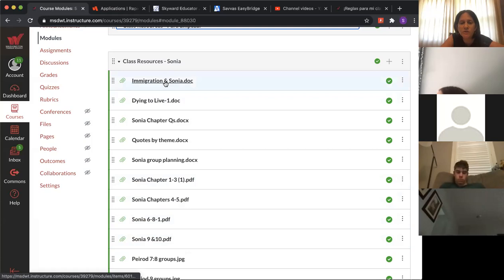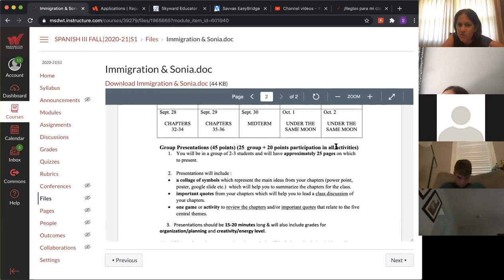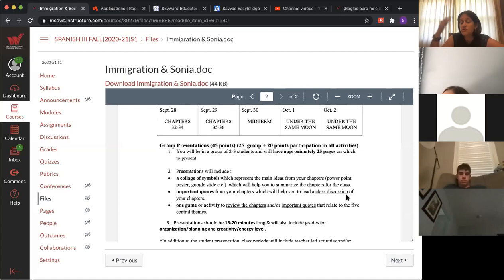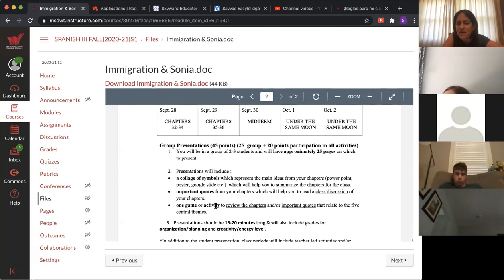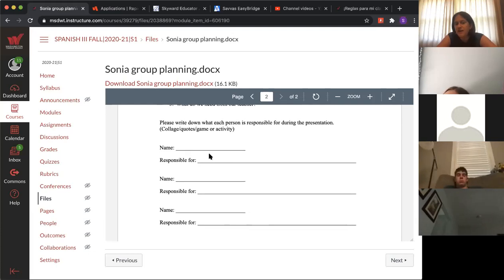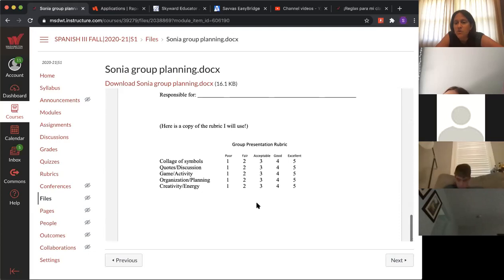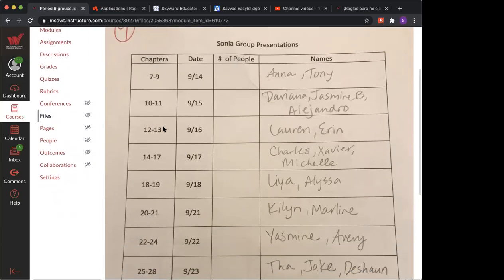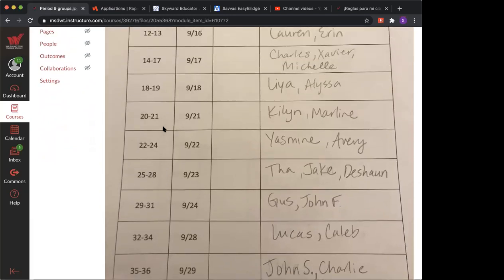Spanish III 9/9